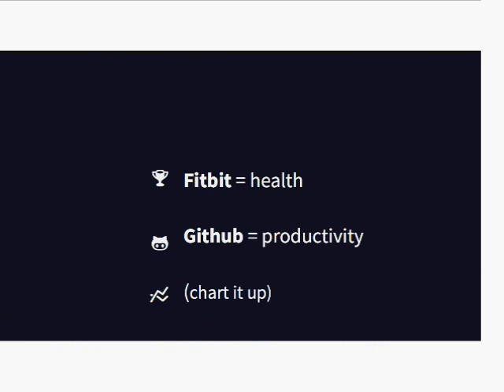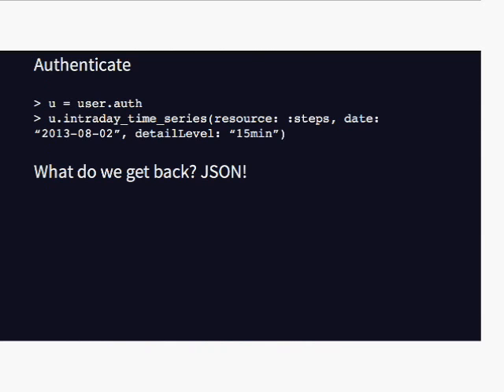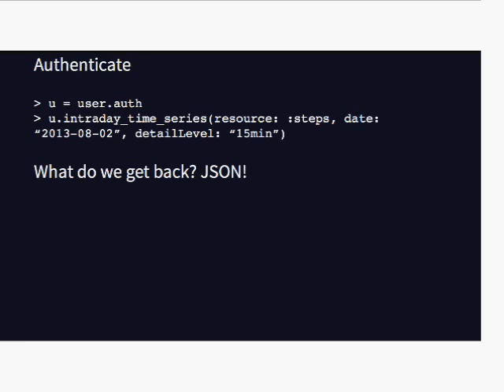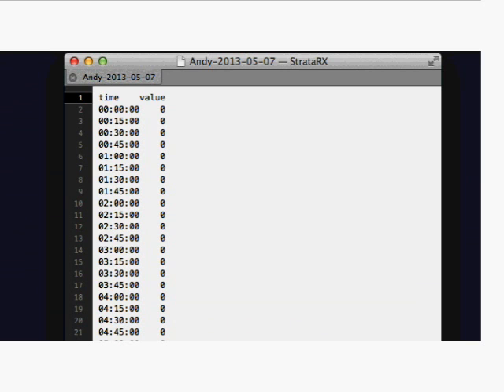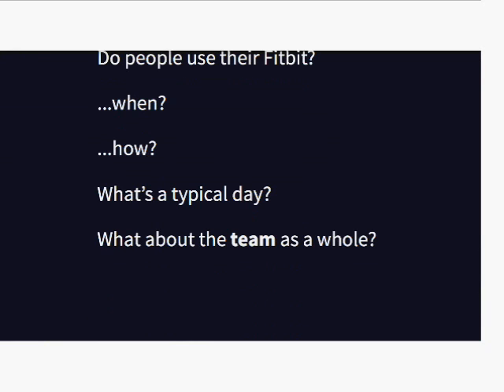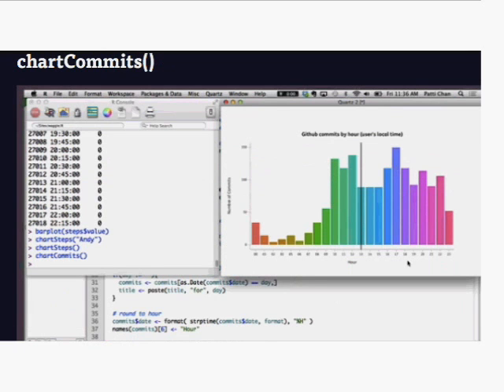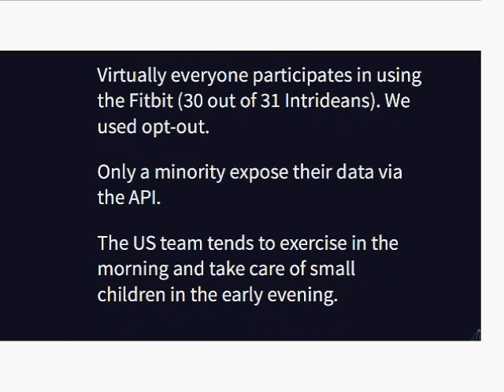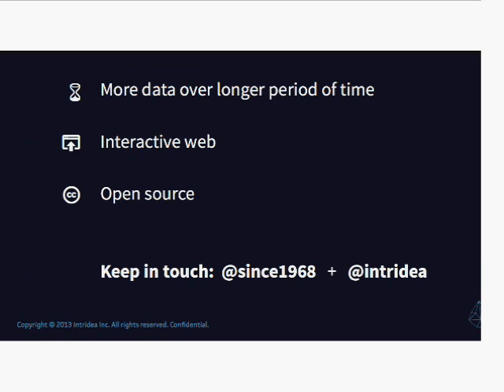O'Reilly Webcast: Fitter, Happier Improve Your Health and Productivity with R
Intridea is famous for our distributed team. We believe that letting people work from home leads to happier employees and better client outcomes. But there's one drawback: the freshman fifteen! Working from home means working close to your refrigerator. Last fall, we decided to do something about it and got Fitbits for the entire team to help us get up and get moving.

In this webcast we'll show attendees:

    how to use R to query your own health data
    how to use R to aggregate your team's health data
    how to visualize the data in an attractive and legible heatmap within R
    how to query Github data within R and mash it up with Fitbit data. After all, they both measure the same thing: activity over time!

We've learned some surprising things about our team: for example, activity level doesn't necessarily correlate with age. We've looked at what time of day our team works, what time of day our team plays, and seen first hand the importance of letting our engineers time shift. We'll show attendees how to ask the right questions of their own workplaces. We'll even share tips for getting your team to feel comfortable being measured.

Three types of people will love this talk:

    First, anyone who likes data visualization. We'll show various heatmaps and discuss ways to spot trends in the data.
    Second, anyone who likes R. This will be an beginner level R talk—you don't need to know statistics or be a Matlab refugee in order to follow along.
    Third, anyone who works in healthcare and want to drive better health outcomes for patients or employees.

About Marc Garrett

Marc is a MITX award-winning solutions architect.

Prior to joining Intridea, Marc was Vice President of Interactive Development at Bridgeline Digital. Marc has developed web solutions for the National Children's Museum, the Washington Redskins, Hooked on Phonics, and Congressional Quarterly.

The author and editor of numerous programming titles, Marc was also instrumental in architecting the Maine Learning Technology Initiative, a program that distributed Apple laptops to every seventh grade student in the state of Maine. Marc holds a Juris Doctor from American University, Washington College of Law, and a Bachelor's degree in English from the University of Georgia. He has worked in New York, Washington DC, and Singapore.